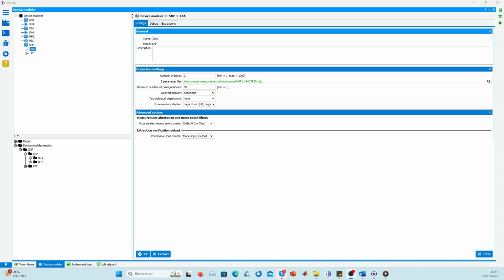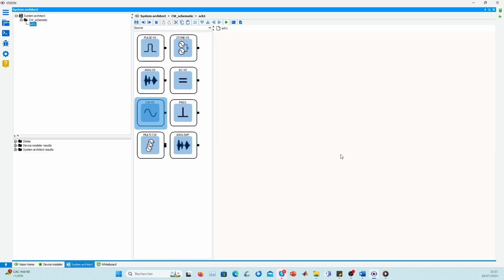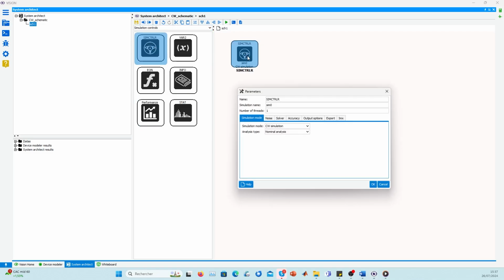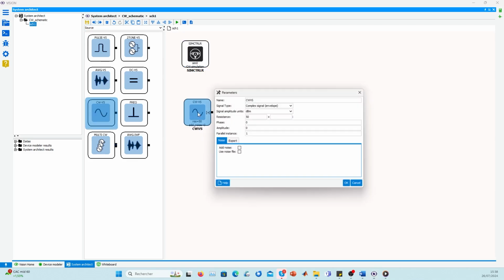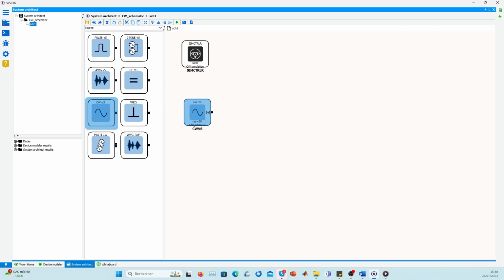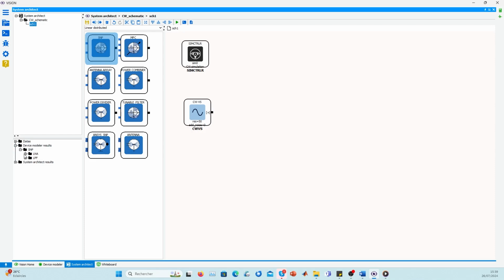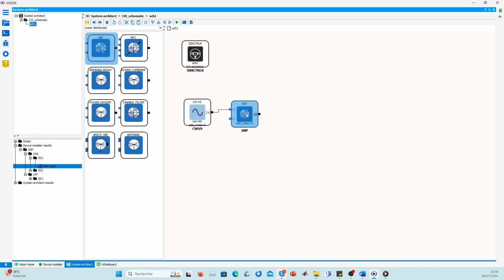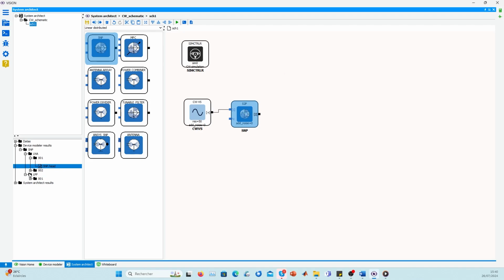System Architect Design RF Chain - VISION TUTORIAL #7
System Architect Design RF Chain
Master system-level design with the VISION System Architect. This tutorial explores how to design complex RF chains, simulate system interactions, and validate each component’s performance. From front-end to back-end, learn how to create a robust and reliable RF architecture.